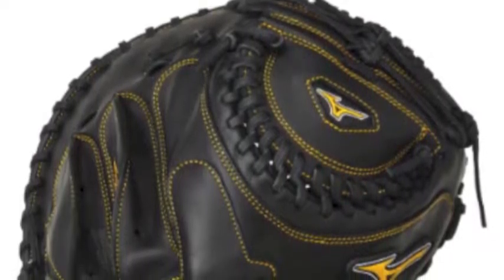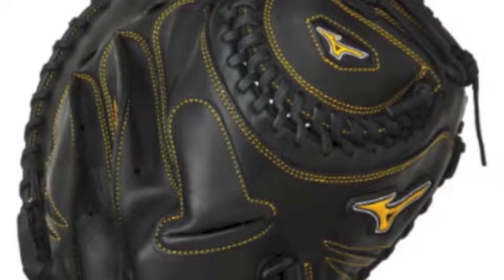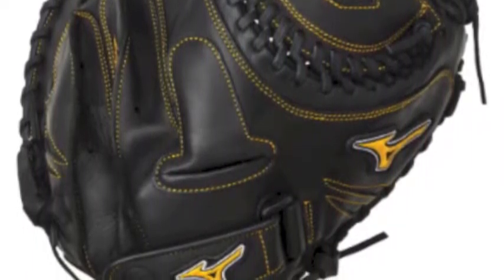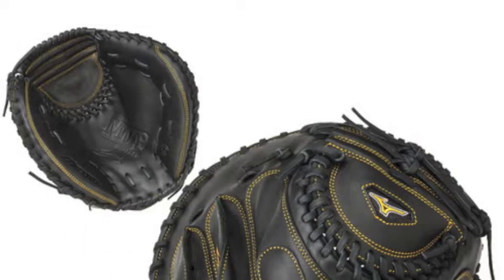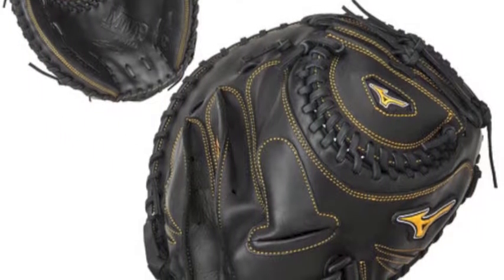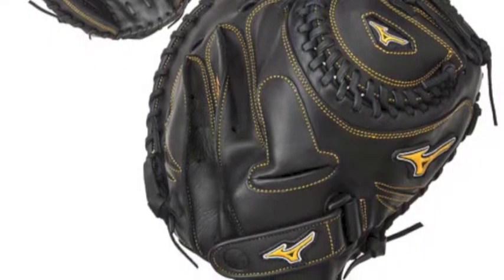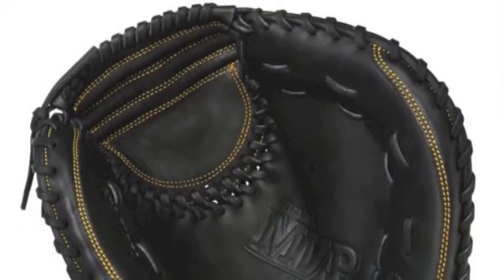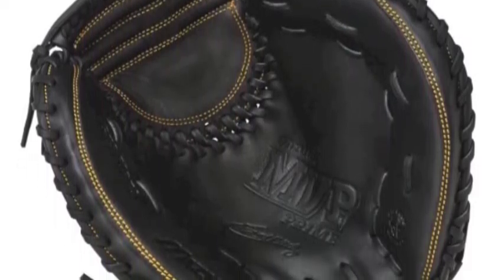Mizuno MVP Prime GXS50PF2 34 in Fastpitch Catcher’s Mitt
The Mizuno MVP Prime GXS50PF2 34 in Fastpitch Catcher's Mitt comes with an adjustable velcro wrist strap that will allow for a comfortable and secure fit.